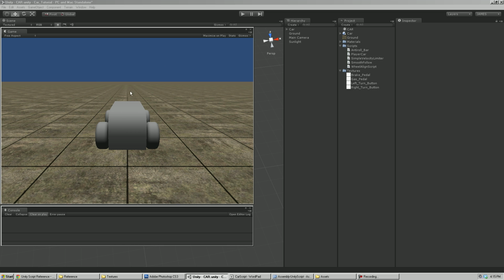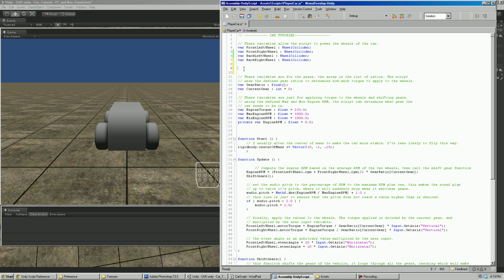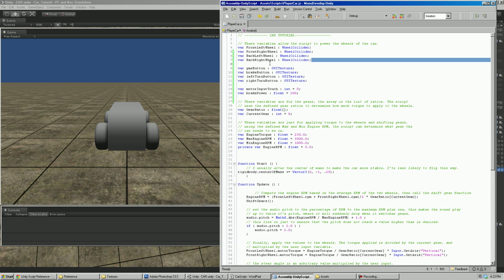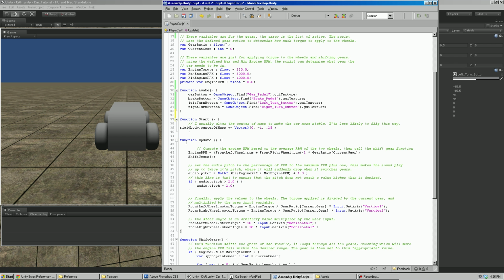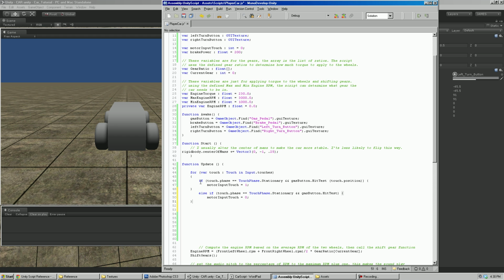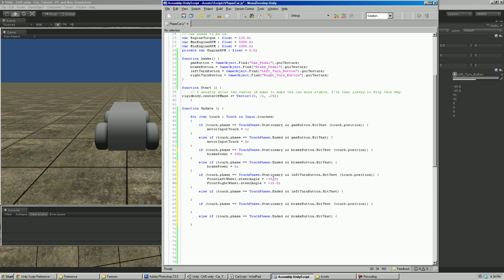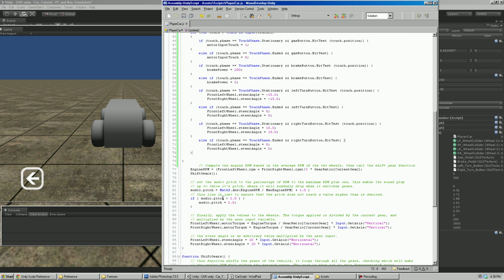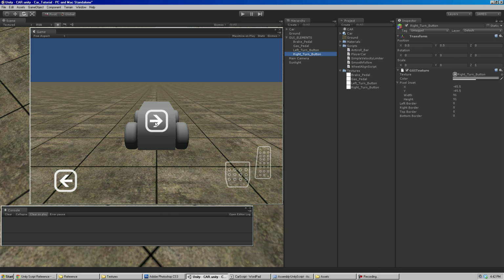GUI Textures for Mobile Touch Input - Unity Engine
In this tutorial I demonstrate how to insert GUITextures into your Unity scene, how to modify the Driveable Vehicle Tutorial to use mobile touch controls vs. the current PC keyboard control scheme. This video will require about 26 minutes of following along to modify the script to the new mobile input control scheme.

UPDATE:  I completely forgot two lines of code for the braking functionality!
Right after this code block:

FrontLeftWheel.motorTorque = EngineTorque / GearRatio[CurrentGear] * motorInputTouch;
FrontRightWheel.motorTorque = EngineTorque / GearRatio[CurrentGear] * motorInputTouch;

Add these two lines:
BackRightWheel.brakeTorque = BrakePower;
BackLeftWheel.brakeTorque = BrakePower;

Now you have the brake power actually being applied to the WheelColliders! Before this fix, you're brake button would be detecting touches and changing the BrakePower variable to the proper value...but none of it would be actually applied to the WheelColliders without those two lines of code. Amazing how a small typing snafu or missing a line of code can screw everything up.